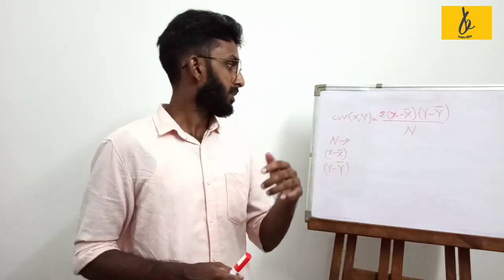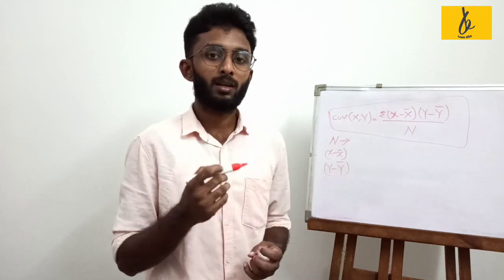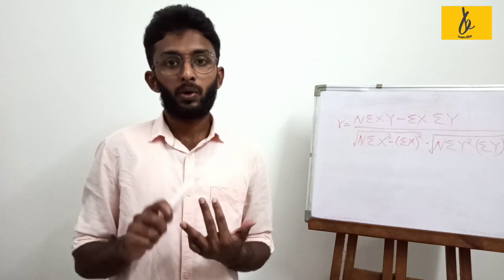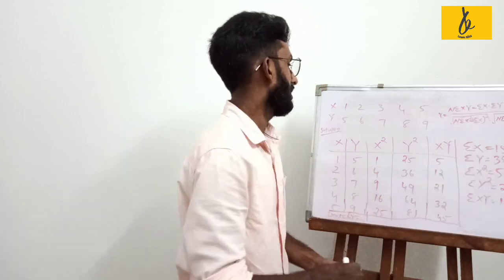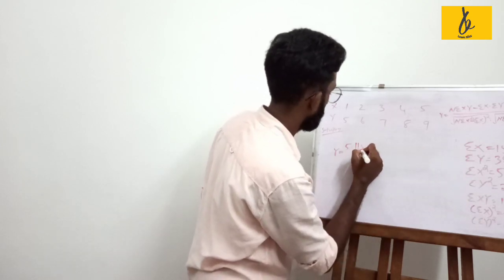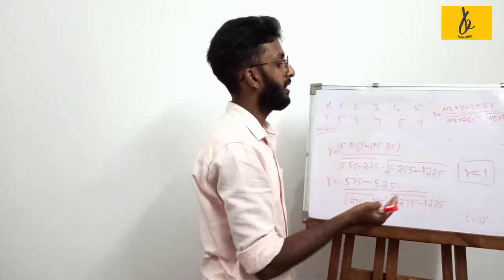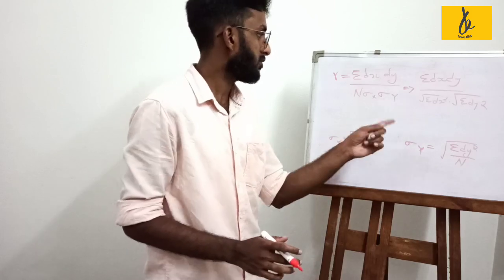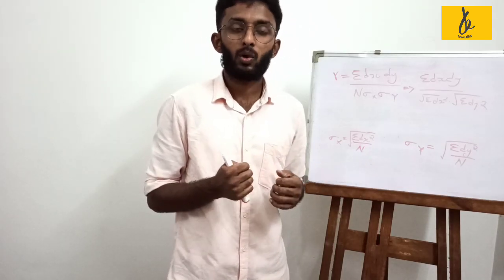QUANTITATIVE TECHNIQUES FOR BUSINESS IN MALAYALAM | Karls Pearson's correlation coefficient PART 4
അഭിപ്രായങ്ങളും നിര്‍ദേശങ്ങളും ഞങ്ങളെ അറിയിക്കുക.